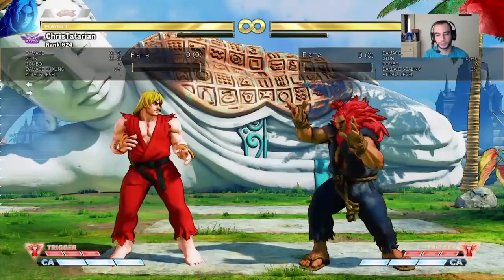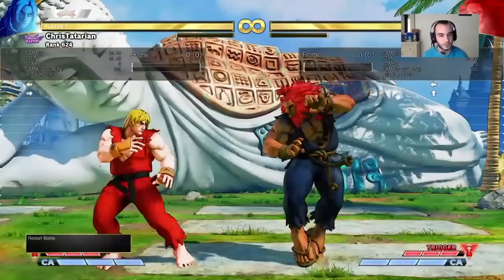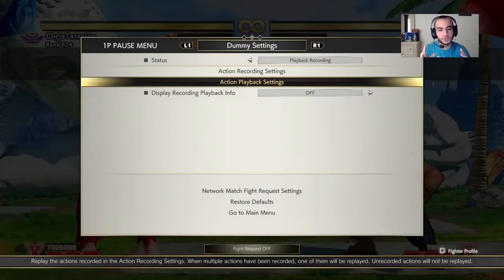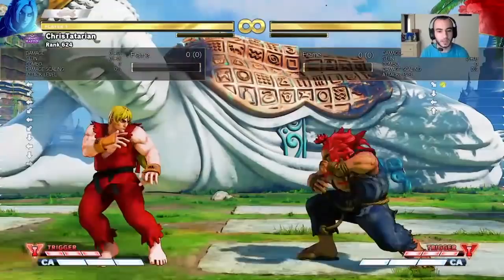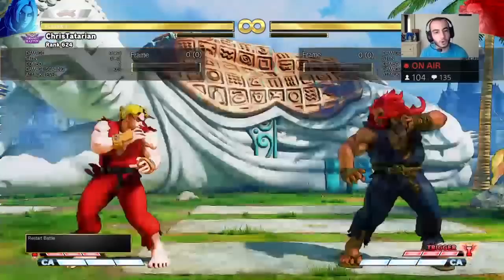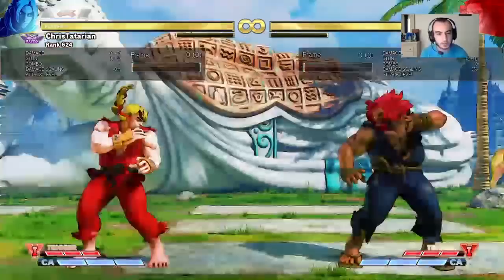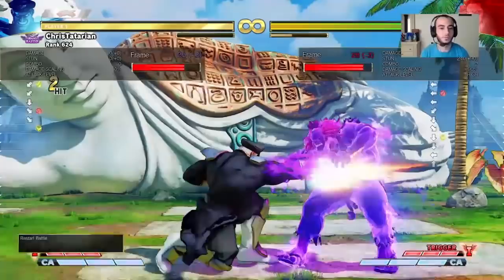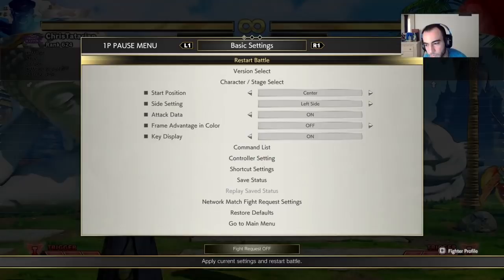SFV Chris Tips - Defensive Whiff Punish.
READ DESCRIPTION FOR MORE DETAIL PLEASE!

I also forgot to mention that, sometimes the opponent will not always press a button and then walk up to press the next button.
You will have moments where your opponent presses a button (max distance or near max distance)...and then you can slight walk back... anticipating another button... and if he presses another button you can whiff punish.
I don't want you to think you're supposed to just hold back the entire time to anticipate a button and put yourself in the corner. AGAIN... this is all about downloading your opponents button patterns and positioning yourself accordingly!